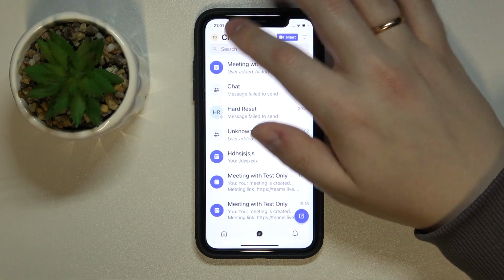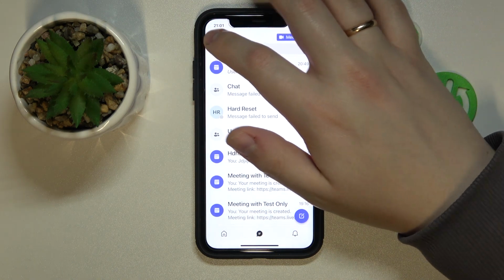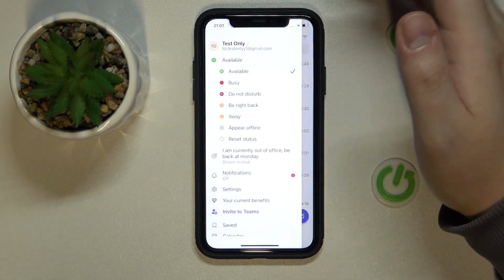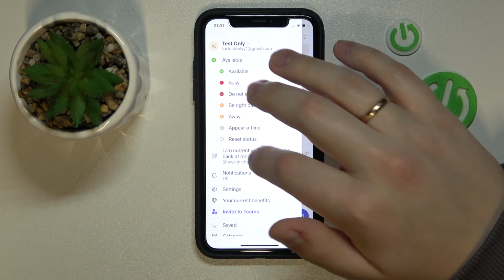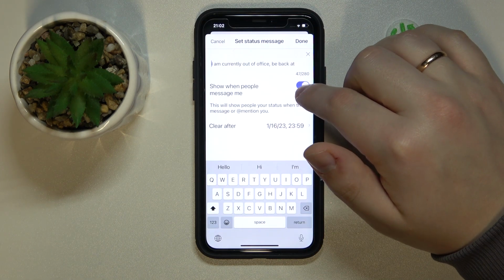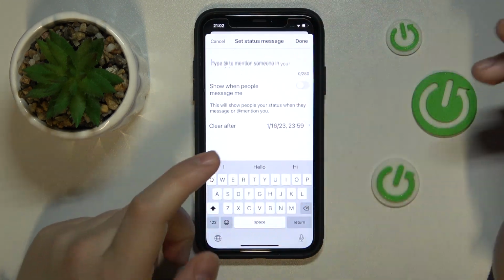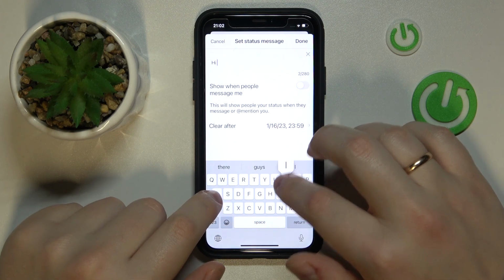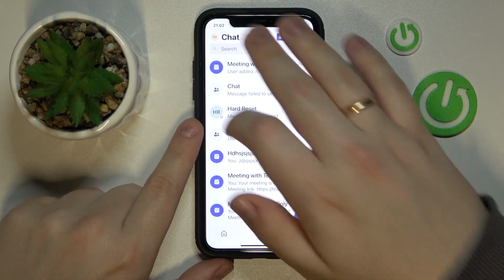How to Remove Out of Office from Teams - Change the Microsoft Teams Status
In this short and simple video tutorial, we are going to demonstrate how you can change a profile status on Microsoft Teams and turn off the OOF message. Thereby, feel free to view this video and discover how to modify a status on the Teams mobile app.

How to modify a Microsoft Teams status? How to change the profile status on a Teams mobile app? How to remove OOF status on Teams?